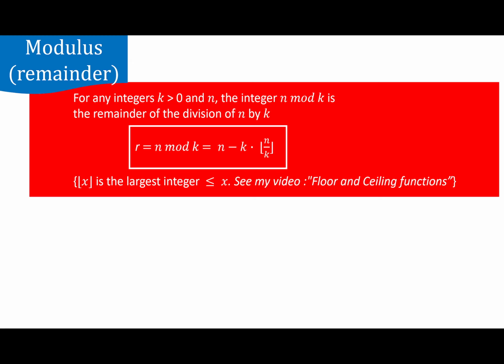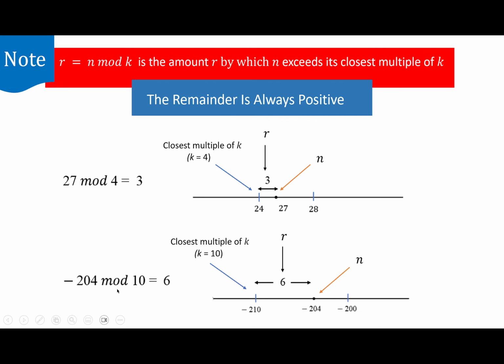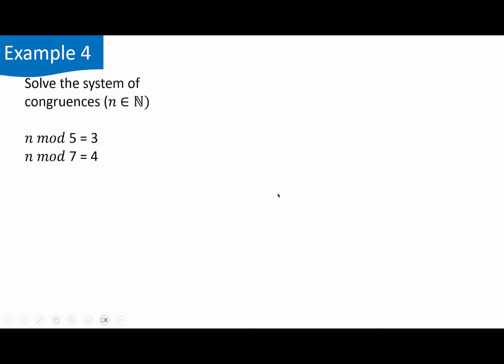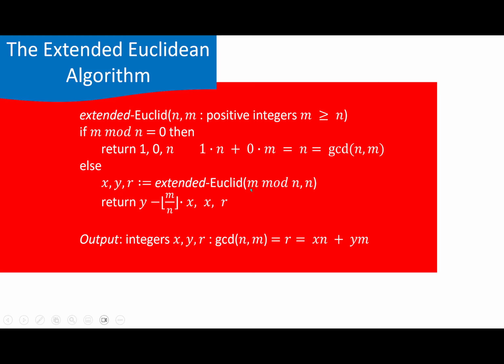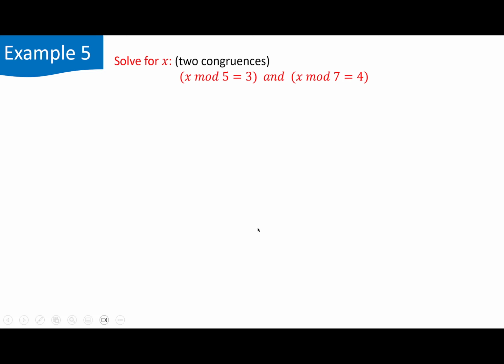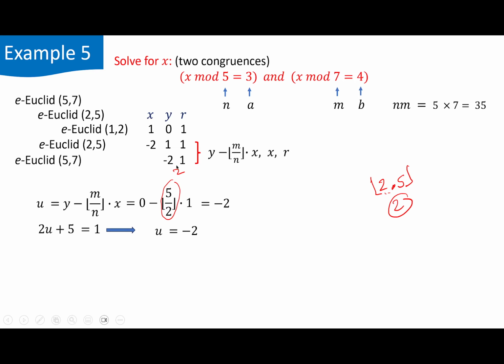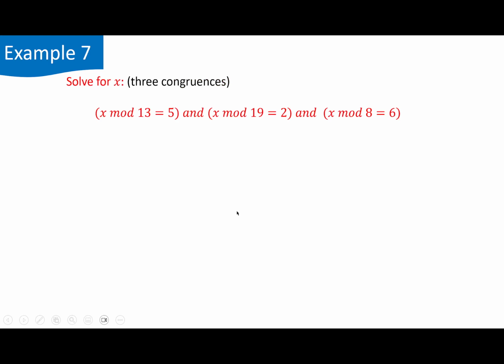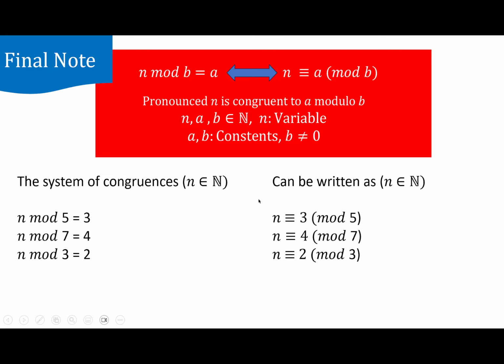Chinese Remainder Theorem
Chinese Remainder Theorem and solving linear systems congruences are introduced.